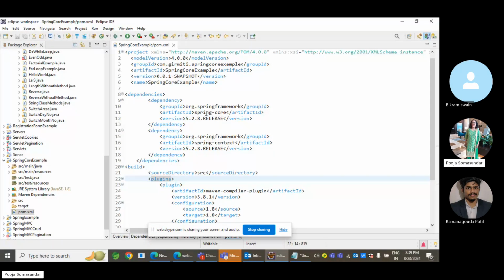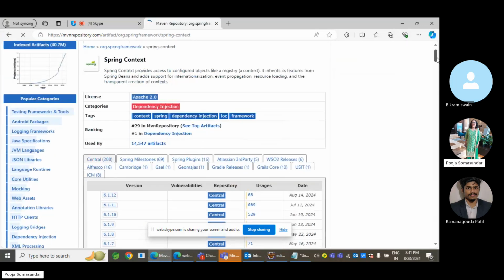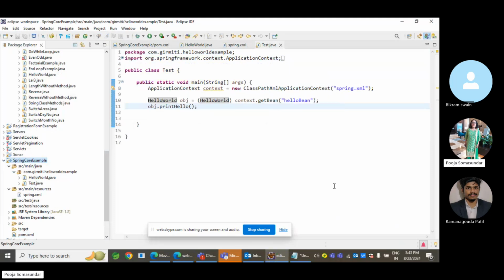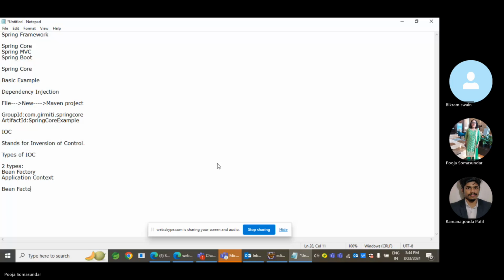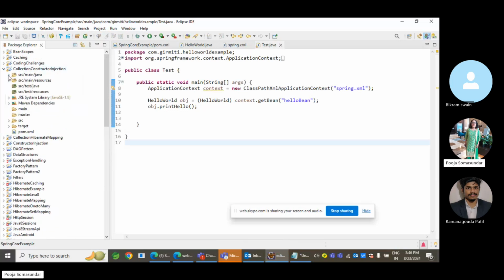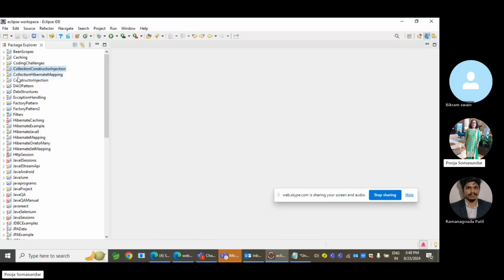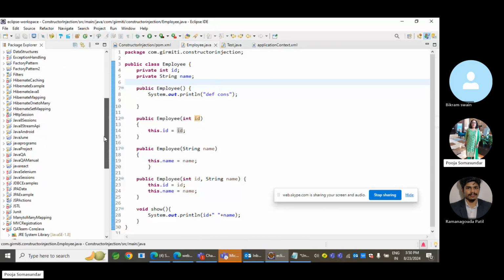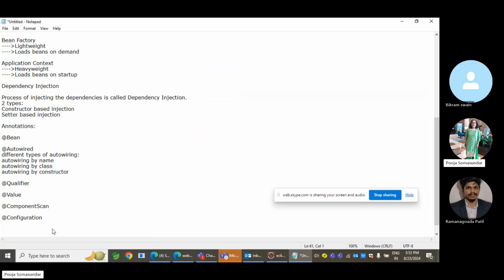spring session part1